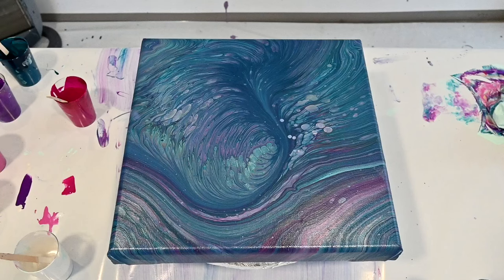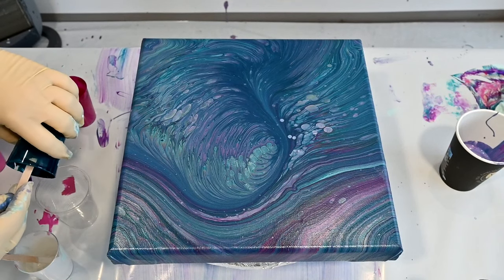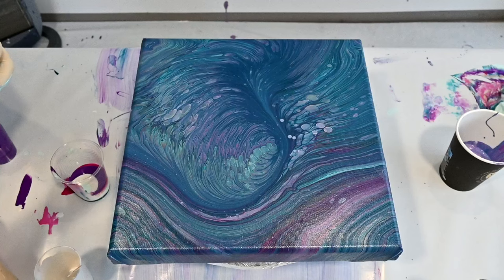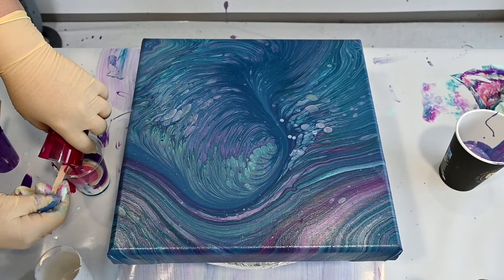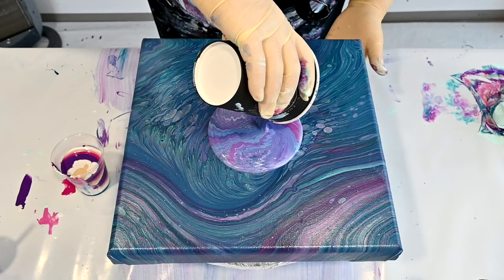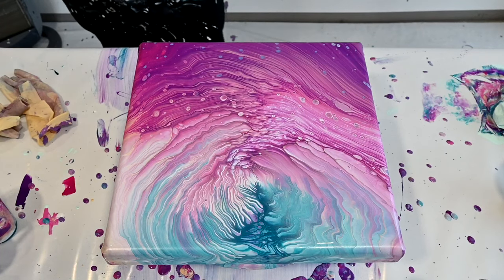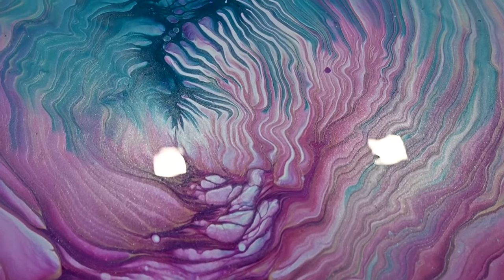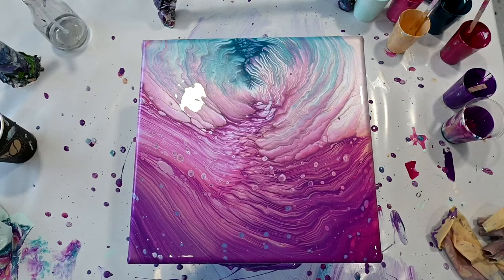Mesmerizing Acrylic Straight Pour: Stunning Turquoise, Purple, and Pink Fluid Art Painting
One of the most captivating and easy techniques in fluid art is the straight pour, which involves layering different colors of paint into the cup and pour them directly onto the canvas. The result is a stunning display of colors that blend and interact in unpredictable ways, creating a unique and mesmerizing artwork. In this tutorial, I will show you how to create a straight pour painting using turquoise, purple, and pink acrylic paints. These colors complement each other beautifully and create a vibrant and harmonious contrast.
You will need the following materials:

- A canvas of any size
- Acrylic paints in turquoise, purple, and pink
- A pouring medium (such as Floetrol or any other pouring medium)
- Plastic cups and stir sticks
- A drop cloth or plastic sheet to protect your work surface
- A torch or heat gun (optional)

Step 1: Prepare your paints
The first step is to prepare your paints by mixing them with the pouring medium. The pouring medium will thin the paint and make it flow better. You can use any brand of acrylic paint, but I recommend using high-quality paints that have a high pigment concentration and are not too watery.

To mix your paints, follow these ratios:
- 1 part paint
- 2 parts pouring medium

Stir each cup well until the paint is smooth and has no lumps. The consistency should be like warm honey or melted ice cream. If the paint is too thick, add some water. If it is too thin, add more paint.

Step 2: Pour your paints
The next step is to layer your paints into the cup. You can use any pattern or order you like, but we suggest starting with the white paint and then alternating between the turquoise, purple, and pink paints.
To pour your paints, hold the cup close to the canvas and spin it slightly, letting the paint flow out slowly. You can move the cup around to create different shapes and effects.

Step 3: Tilt your canvas
Once you have poured all your paints, you can tilt your canvas to spread the paint and create more movement. Hold the canvas by the edges and gently tilt it in different directions, letting the paint flow over the sides.

Step 4: Torch your painting (optional)
The final step is to torch your painting with a torch or a heat gun. This will pop any air bubbles in the paint and create more cells. Hold the torch about 6 inches away from the canvas and move it quickly over the surface, avoiding staying in one spot for too long.

Step 5: Let your painting dry
Your painting is now done! All you have to do is let it dry completely before you display it or seal it with a varnish. Depending on the thickness of the paint and the humidity level, this can take anywhere from 24 hours to several days. Make sure to keep your painting in a flat and level position while it dries, away from direct sunlight and dust.

And here you have it! I  just created a mesmerizing acrylic straight pour painting using turquoise, purple, and pink colors. I hope you enjoyed this tutorial and learned something new. Feel free to experiment with different colors and techniques to create your own unique artworks.